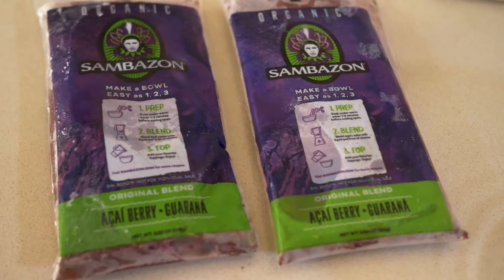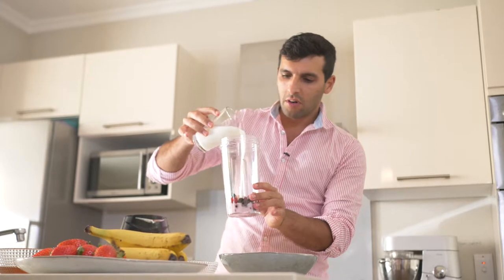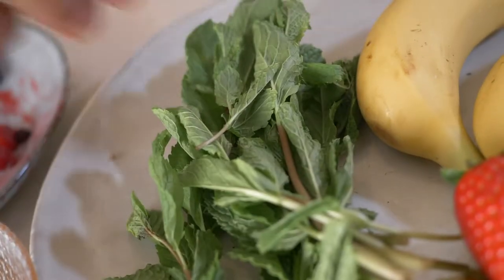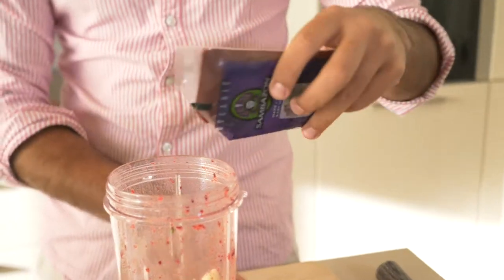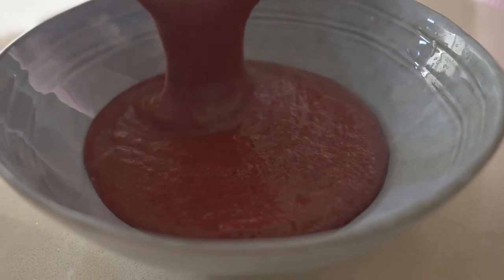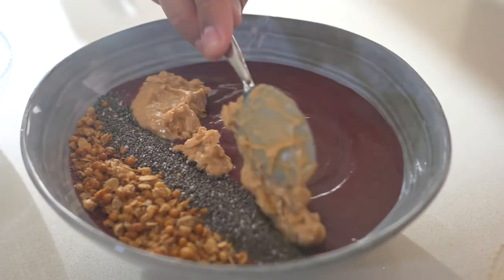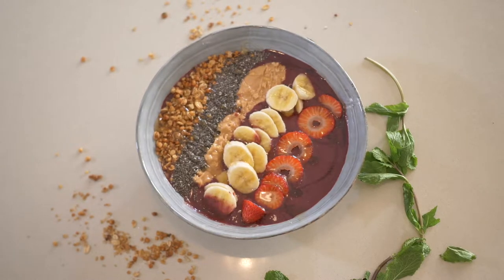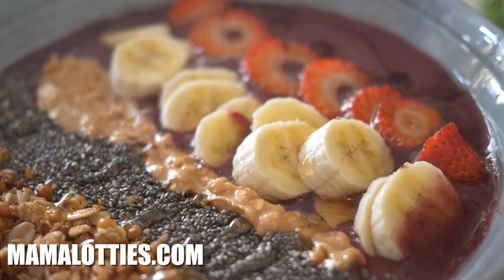Açaí Breakfast Bowl | Mama Lotties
Breakfast is the most important meal so keep it easy, with a smoothie bowl. These Sambazon superfruit packs make it super simple and you can just tweak your toppings to suit your mood. mamalotties.

Cookbook 3